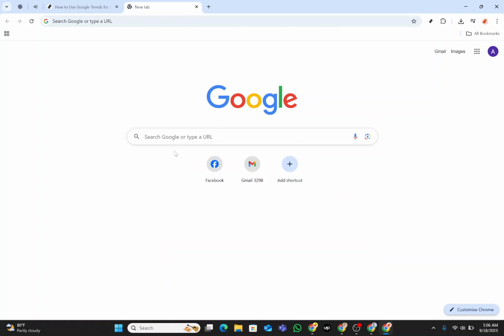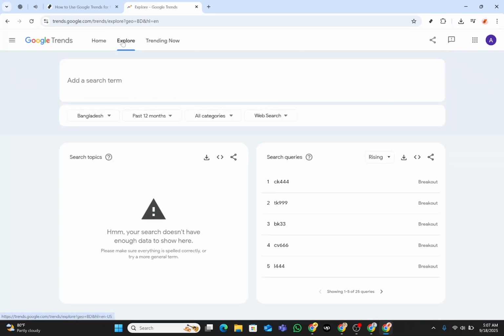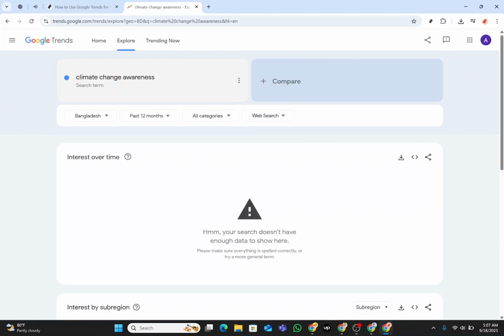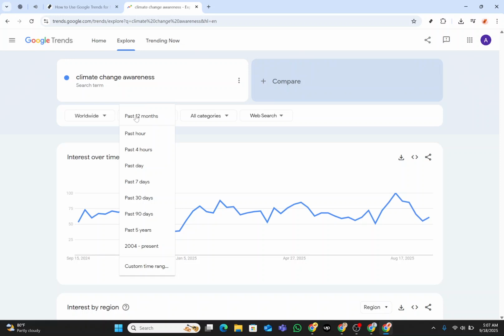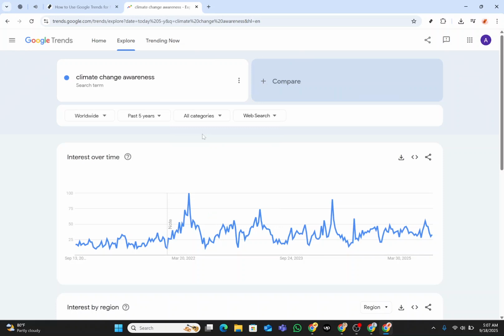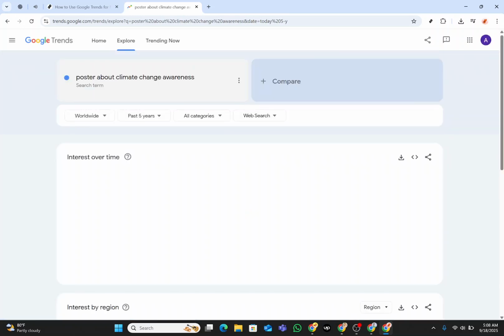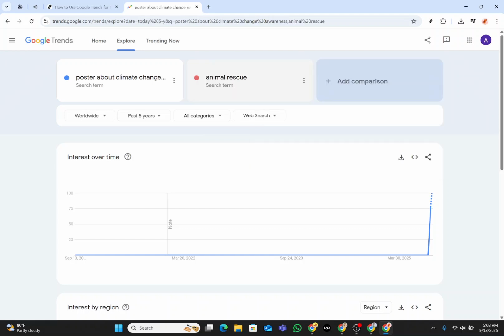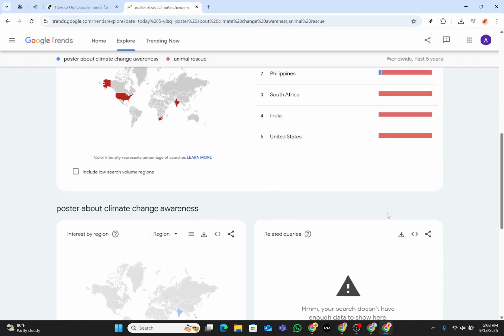How to Use Google Trends for Nonprofit Campaign Ideas Fast and Easy!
In today's video, I'm going to teach you how to use Google Trends for nonprofit campaign ideas fast and easy! If you're looking to maximize your nonprofit's reach and impact, harnessing the power of Google Trends is a great place to start. It's an intuitive tool that allows you to tap into the latest search data and understand what's truly capturing people's attention. Now, let's dive right in.

First up, you'll want to navigate to Google Trends. It's as easy as opening your browser and searching for "Google Trends". This will take you straight to the Google Trends homepage, where all the exciting data is at your fingertips.

Once you're on the site, your next step is to click on “Explore.” This is where the magic happens, allowing you to dive deep into the data and start your search for nonprofit campaign inspiration. Here, you can type in keywords that align with your nonprofit goals. For instance, think about phrases related to your causes like "climate change awareness," "mental health support," or "animal rescue." If the option is available, select "Topic" to ensure you're capturing all the related searches around your theme.

After entering your keywords, hit enter. This action will pull up a wealth of information on search interest over time for your selected topics. It's crucial to use the filters available to you. Narrow down your search by region, selecting countries or specific areas where your nonprofit operates. Additionally, choose a relevant category like Nonprofits & Activism. These filters help ensure your campaigns are targeted to areas with genuine demand or interest.

As you analyze the interest over time, look at the data from the past 12 months or even over the past 5 years. This can reveal various trends, such as steady growth, which indicates ongoing interest, or sudden spikes that might suggest seasonal interest – perfect for timing your campaigns with events like World Mental Health Day. On the other hand, if you notice declining trends, it might be best to steer clear of those topics.

Scrolling down, you'll encounter the Related Topics and Related Queries sections. These areas are goldmines for new opportunities. Rising topics can point you towards emerging interests, such as sustainable living tips, while top queries reflect consistently popular themes. Use these insights as ready-made campaign themes, hashtags, or content ideas.

To refine your strategy further, compare multiple campaign ideas by using the “+ Compare” feature to assess 2 to 5 potential topics. Focus on those with the highest and growing interest to ensure your efforts are timely and engaging.

Finally, you can take these insights to plan your campaign timing and messaging. Aligning your efforts with seasonal spikes, regional hotspots, or trending queries maximizes your reach and engagement.

And there you have it! By following these steps, you'll be well on your way to creating meaningful and impactful nonprofit campaigns using Google Trends. Thanks for tuning in, and happy campaigning!